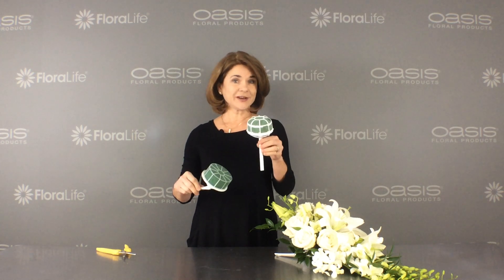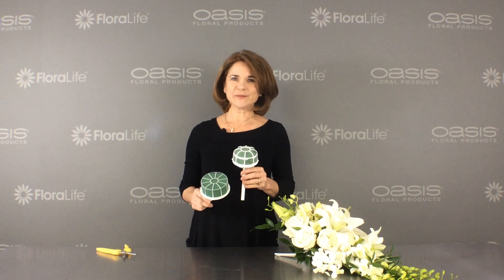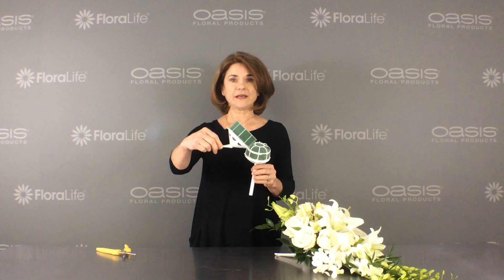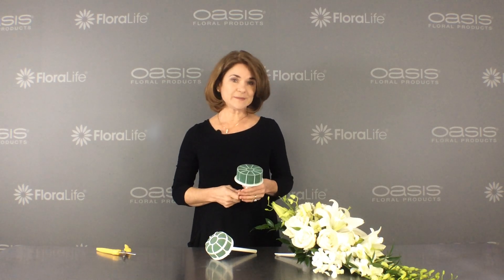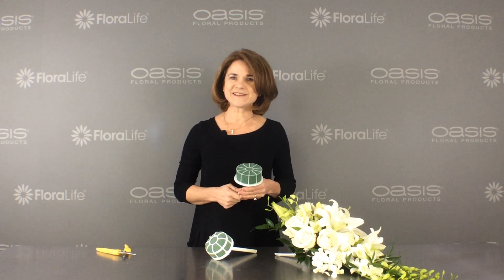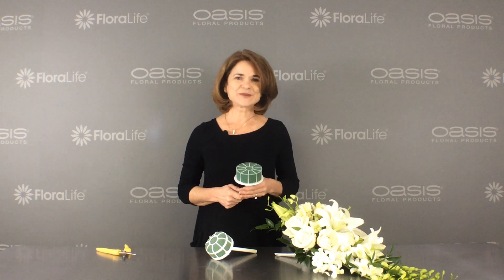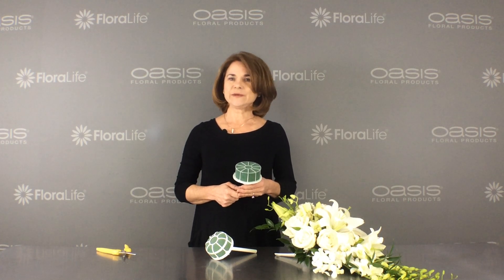How To Hold a Bouquet Holder Handle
Quick tips from Sharon McGukin.